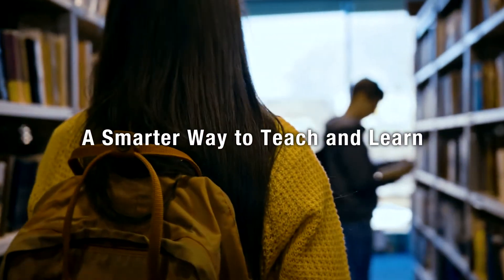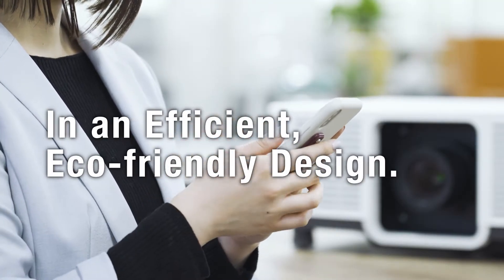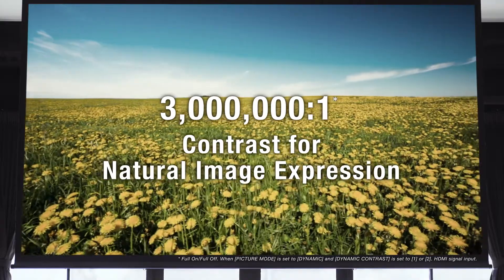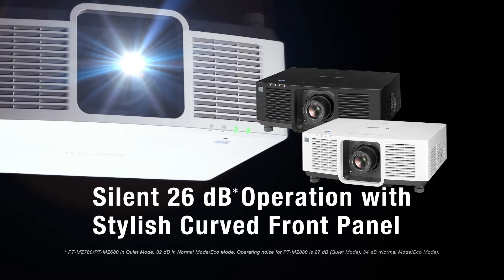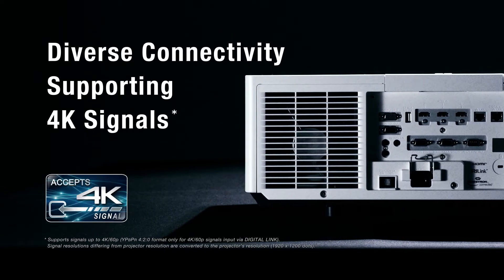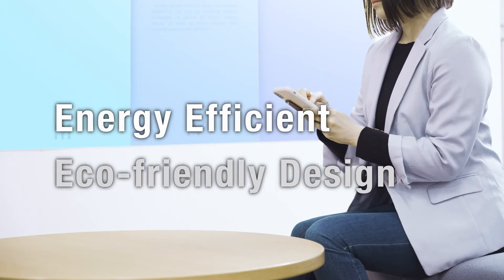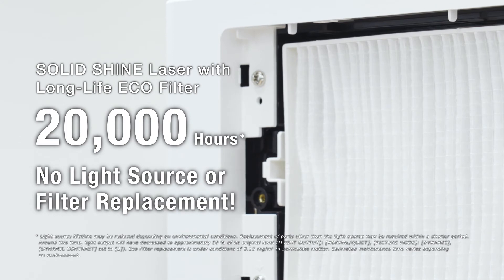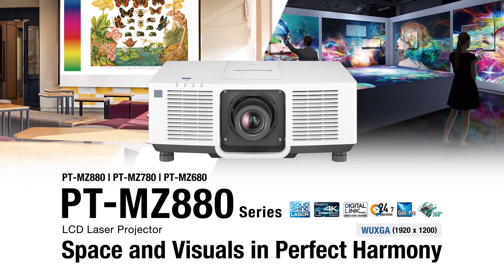LCD Projectors "PT-MZ880 series"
LCD Laser Projectors Deliver Well-Balanced Color and Brightness with Seamless Integration into Corporate, Education, and Museum Environments. For more detail, please visit the below.
[Panasonic Projector Global Website]
 PT-MZ880 Series
  PT-MZ880: WUXGA (1920x1200), 8.000lm
  PT-MZ780: WUXGA (1920x1200), 7.000lm
  PT-MZ680: WUXGA (1920x1200), 6.000lm